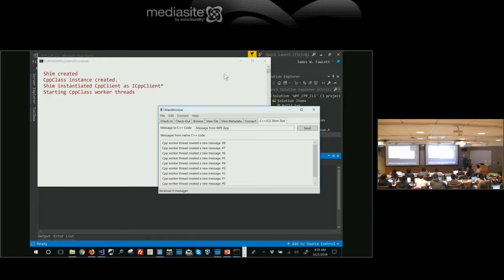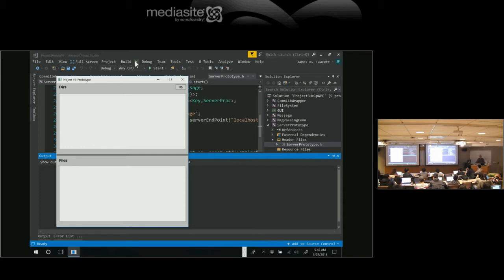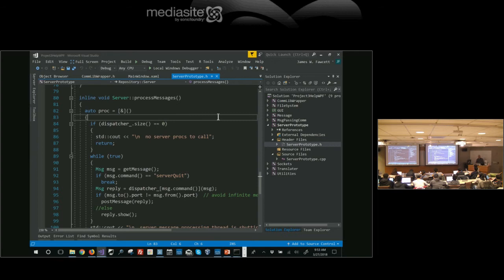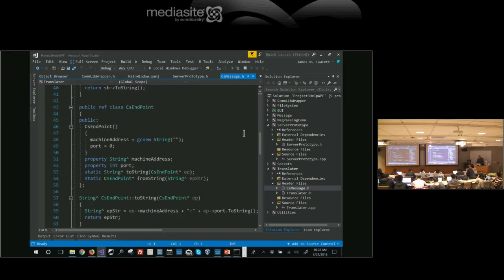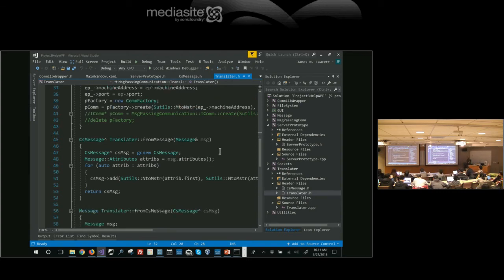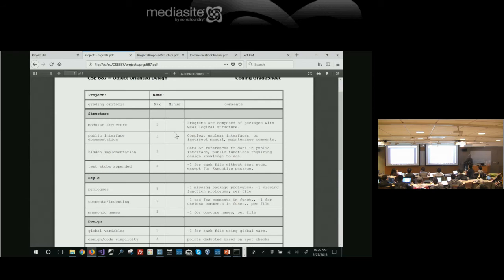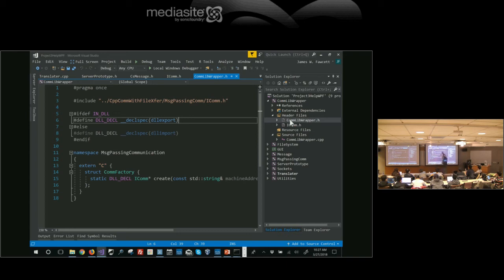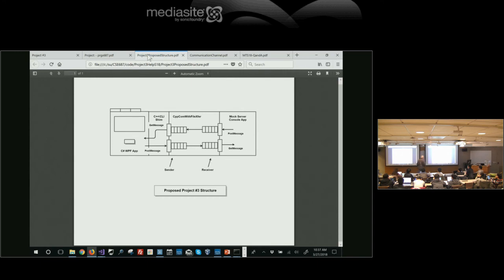CSE 687 SP 18 03 27 2018 - Project #3 demo, message handling